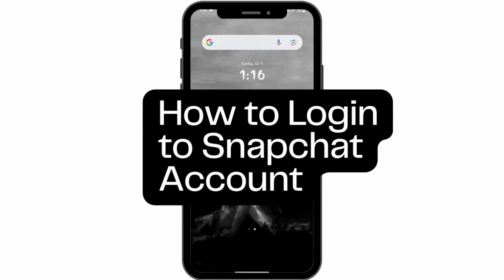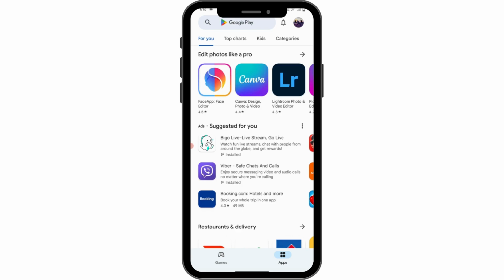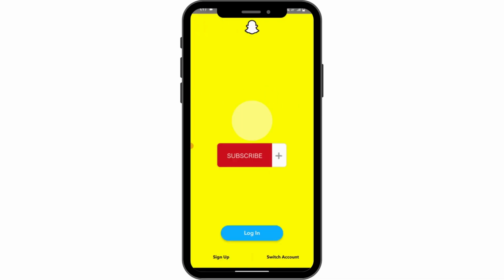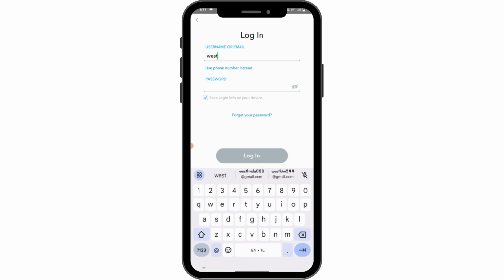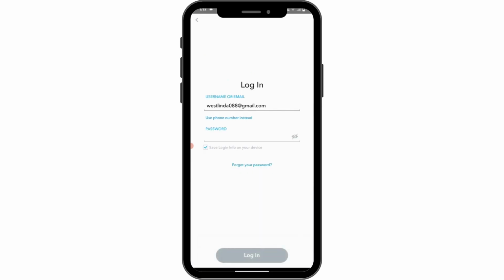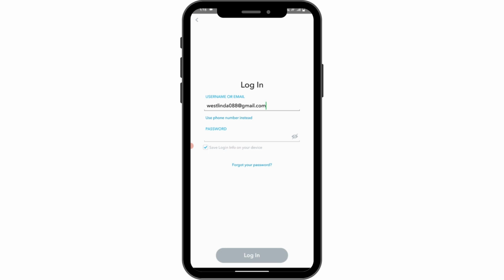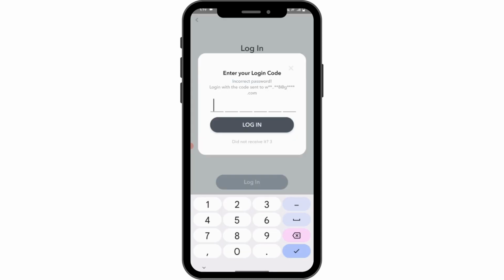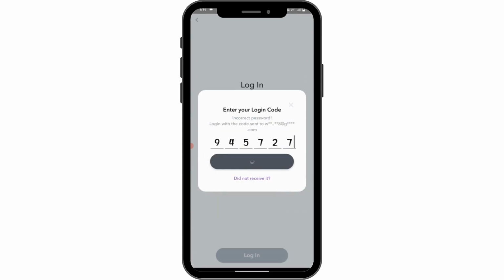How to Login to Snapchat Account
Welcome to AppHacks101! In this tutorial, we'll guide you through the process of logging into your Snapchat account. Whether you're a new user or simply need a refresher, we've got you covered. Join us as we explain the steps to access your Snapchat account, including entering your username and password, verifying your account, and navigating the Snapchat interface. We'll also provide helpful tips and tricks to enhance your Snapchat experience. With our easy-to-follow instructions, you'll be back in your Snapchat account in no time. Let's get started on your Snapchat login journey!

Timestamps:
00:12 - Introduction to Logging into Snapchat
00:35 - Entering Your Username and Password
01:00 - Verifying Your Account and Navigating Snapchat